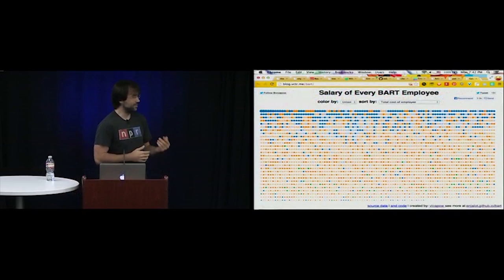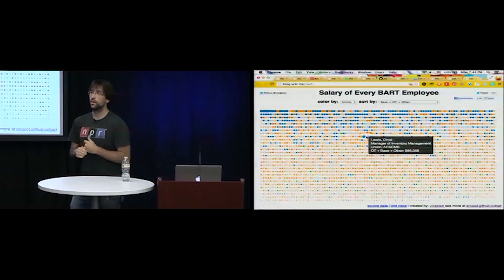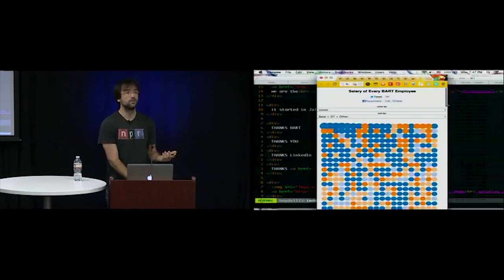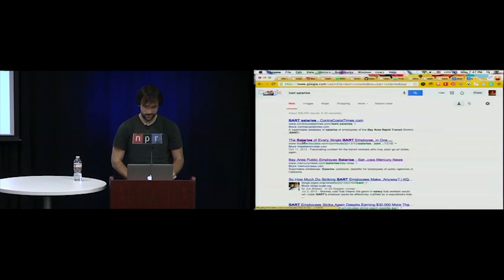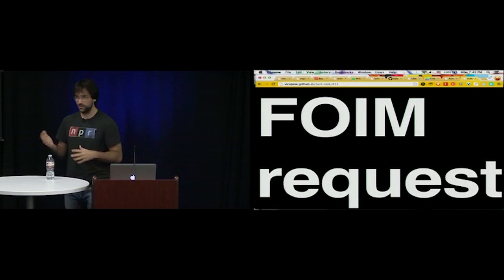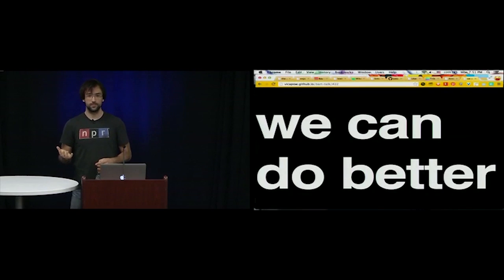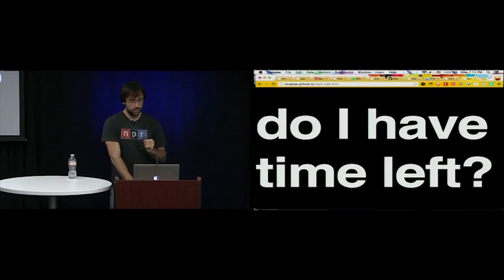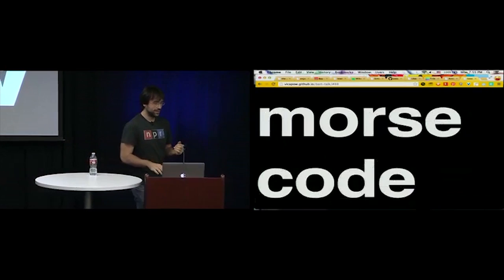bayd3: Victor Powell's BART strike project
Victor Powell shows his projects during the Bay Area d3 BART strike visualization project.